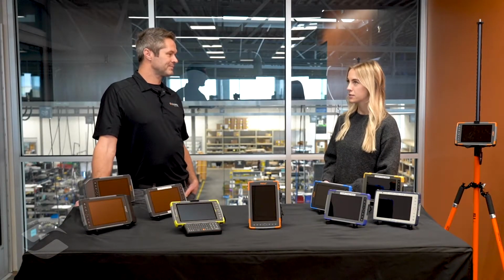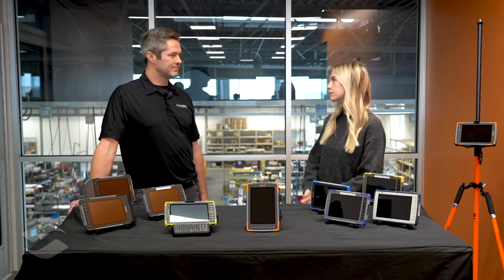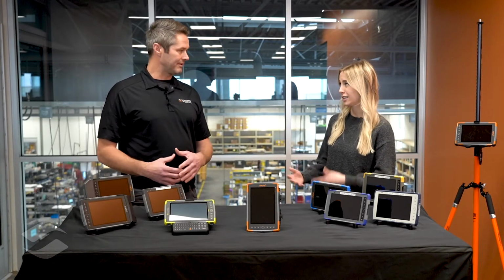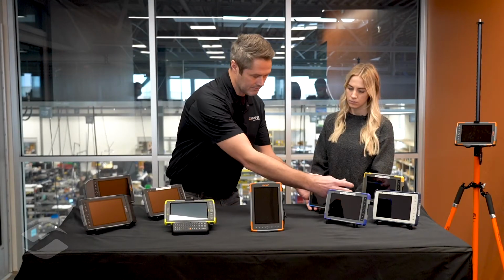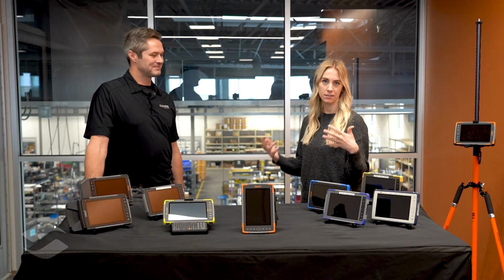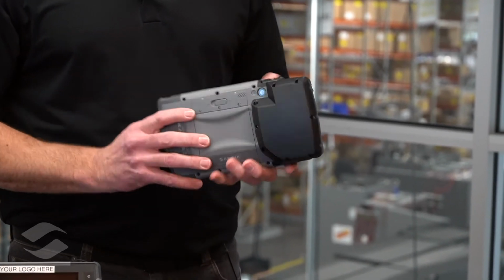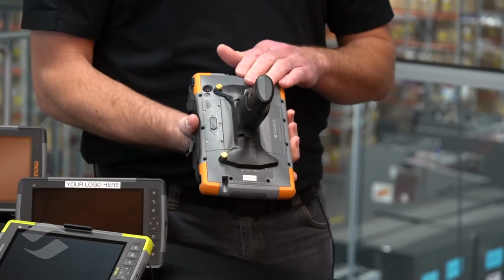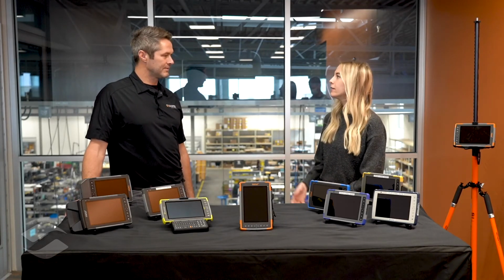Custom Rugged Tablets and Handhelds by Juniper Systems | Field Ready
Juniper Systems offers custom and OEM rugged tablets and handheld devices to companies looking to offer a branded or custom device to their employees or customer bases.
In this video Sarah Merrell and Tom Francom discuss what customization and OEM opportunities Juniper Systems offers. From basic branding and color customizations, custom sensor integrations, to fully customized devices that fit your needs. We have a solution for you.

Juniper Systems has been an OEM of ultra-rugged tablets and handhelds for nearly 28 years. Juniper Systems products are designed and assembled in the United States.